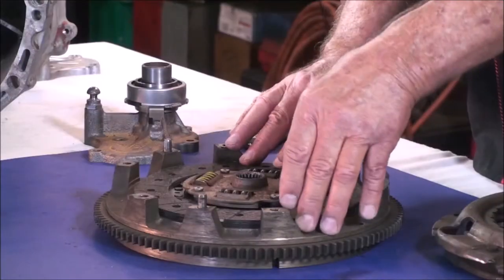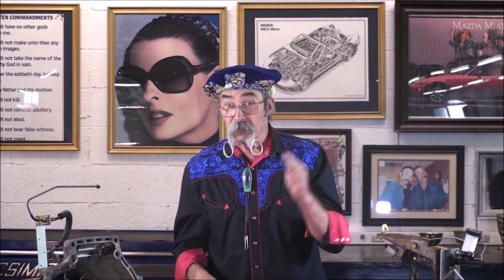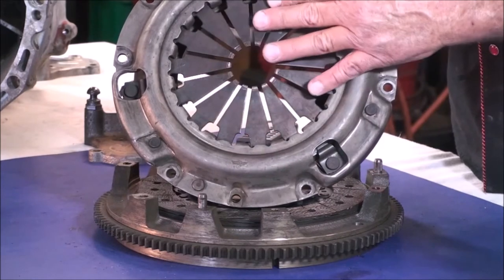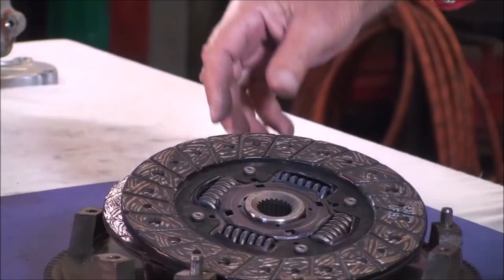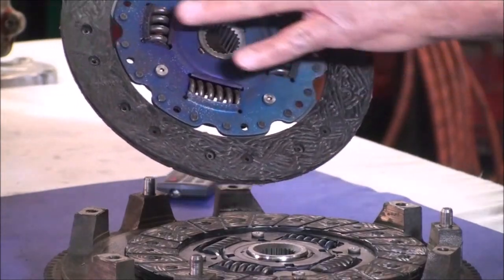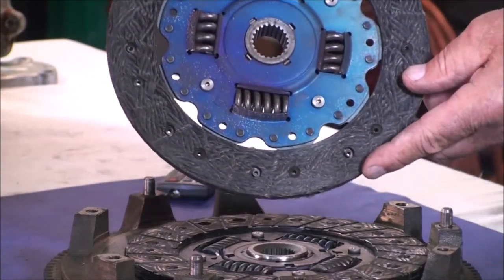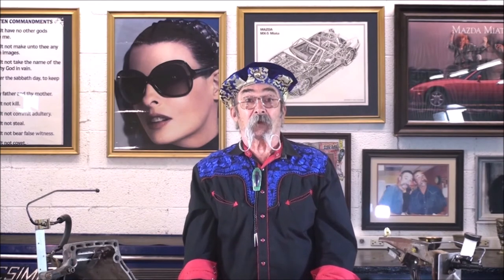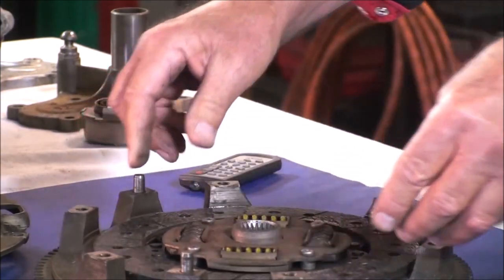How to Diagnose Broken Stuck Miata Clutch When Pedal Feel is Normal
When your clutch pedal feel is normal but the clutch acts broken or stuck. Even though you push the clutch pedal down as normal, You can not shift into any gear.